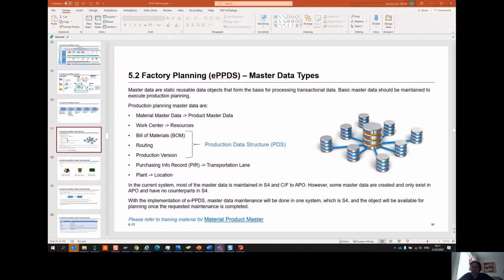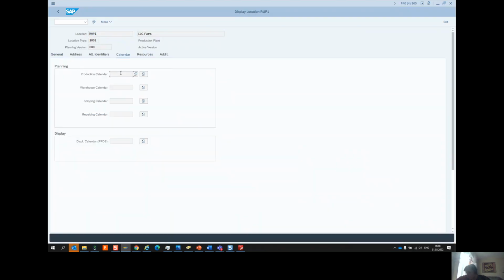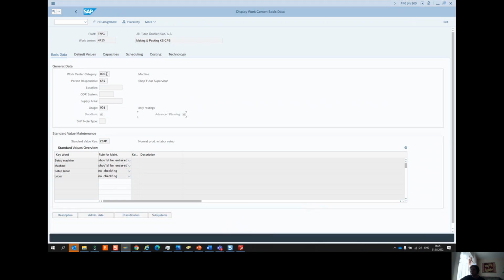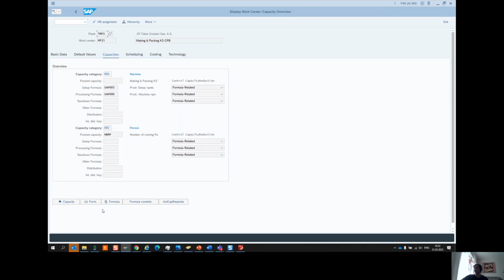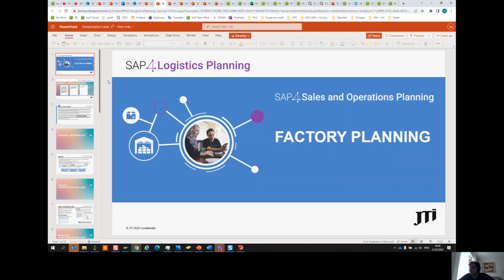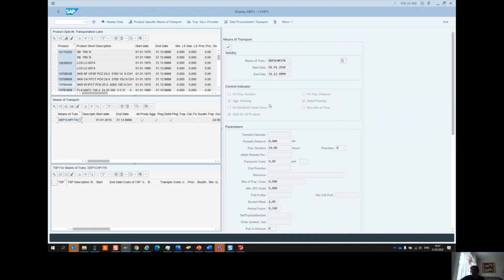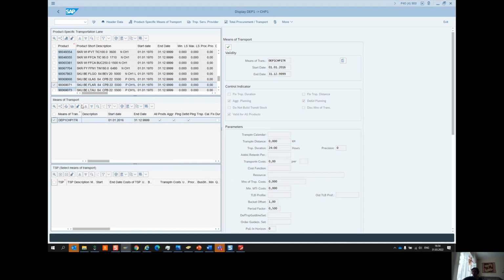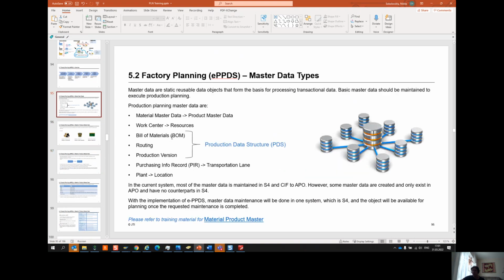10 Locations, Work Centers and Transportation Lanes 20220331 020807